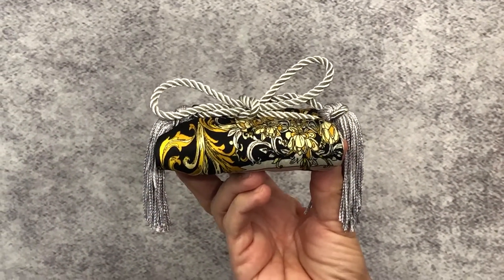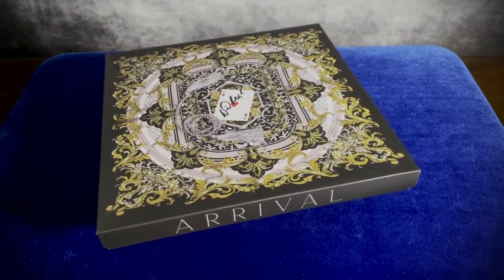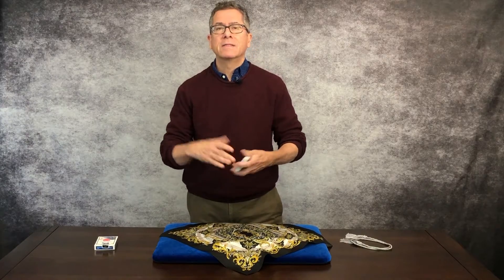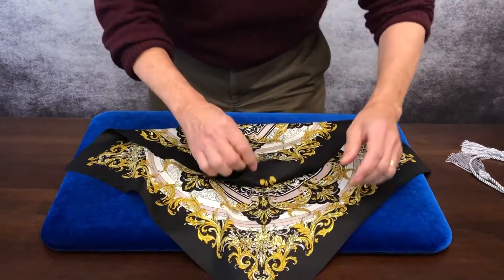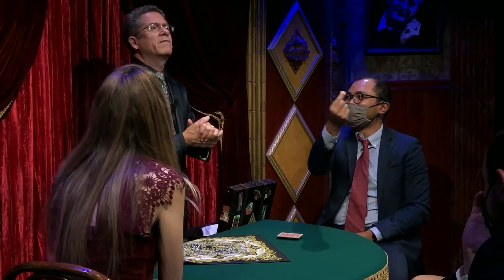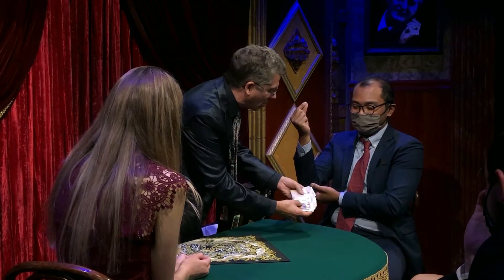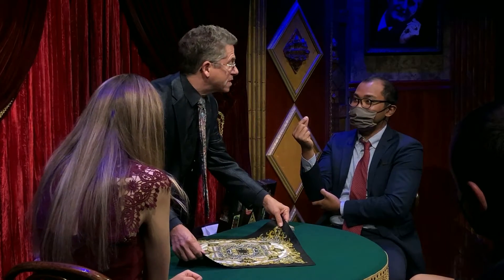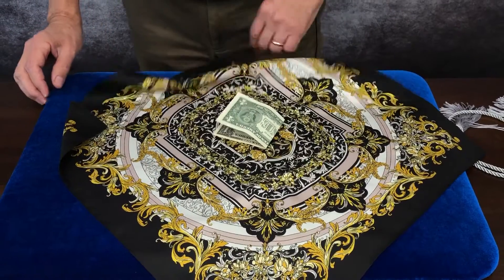Arrival by David Regal